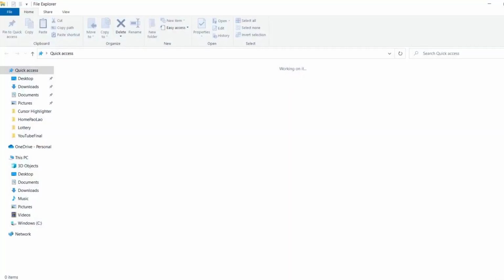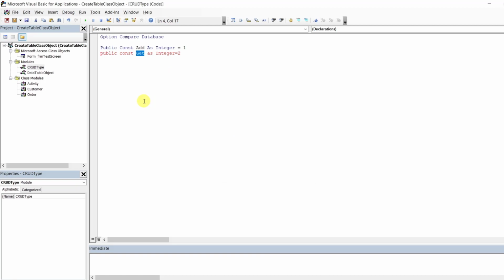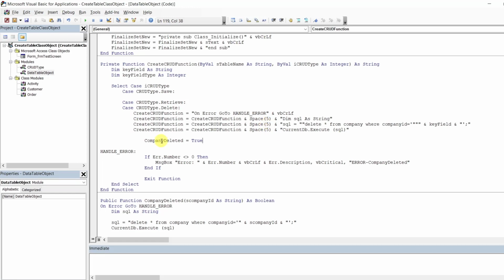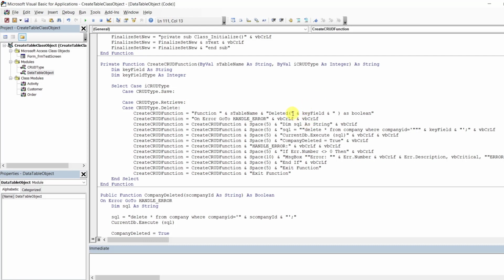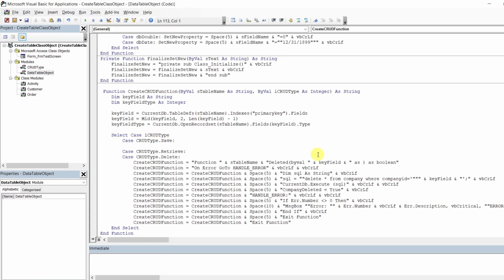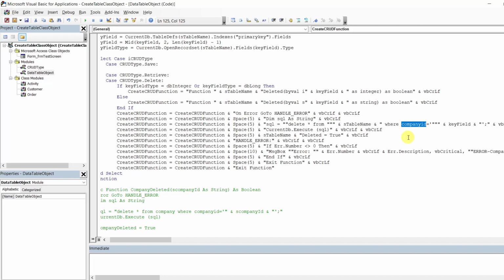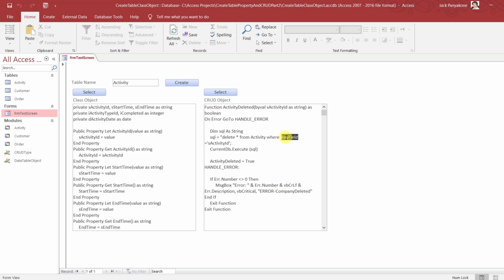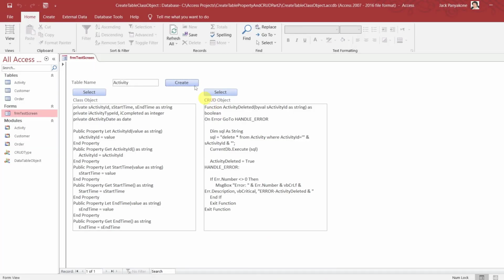How to write a Delete function for AUTOMATION?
In this step-by-step MSACCESSTUTORIAL video, I will show you how to create a function to Auto-Generate a delete function. Let's do this together.